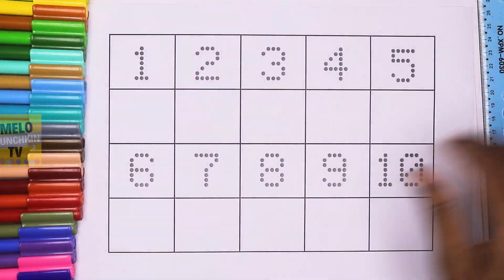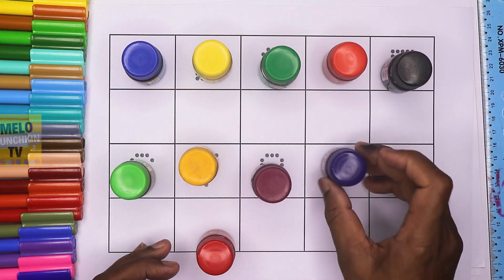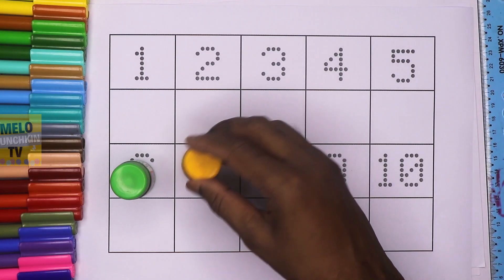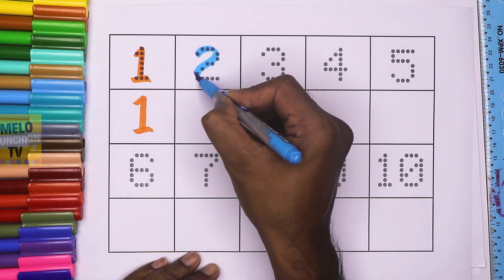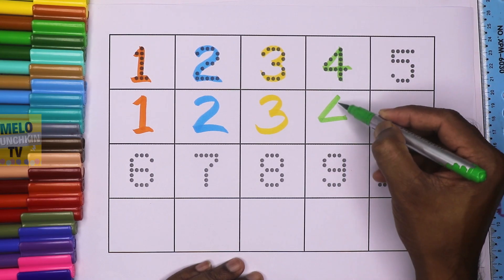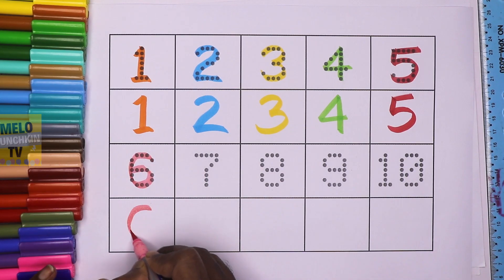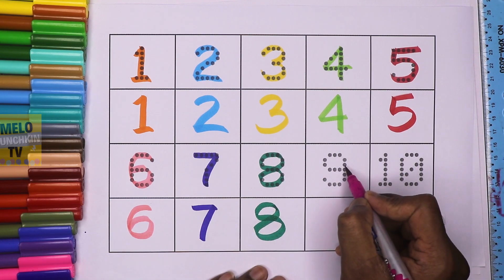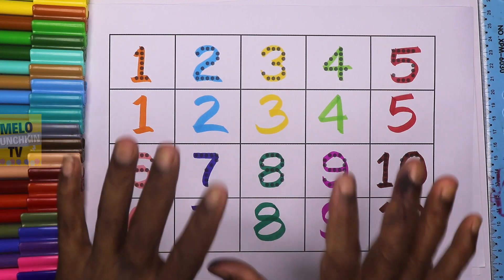Learn to read and write Numbers 1-10 | Learn to count numbers | Counting 1234 | Tracing Numbers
Learn to read and write Numbers 1-10 | Learn to count numbers | Counting 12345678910

Hello Kids, Learn to read and write numbers numbers from 1 to 10. Trace the numbers and learn.